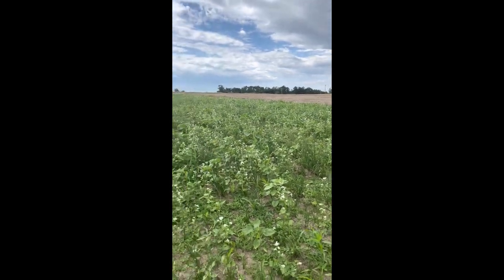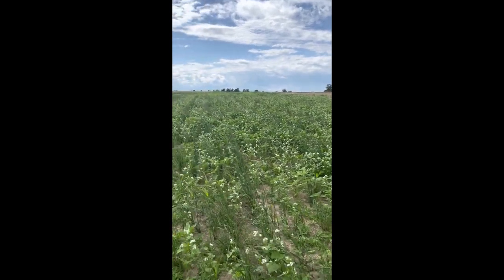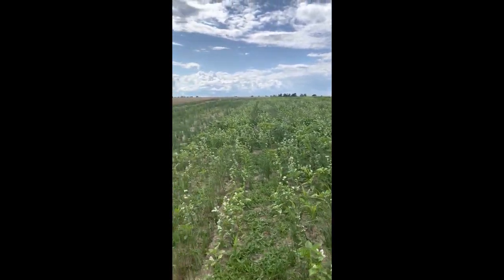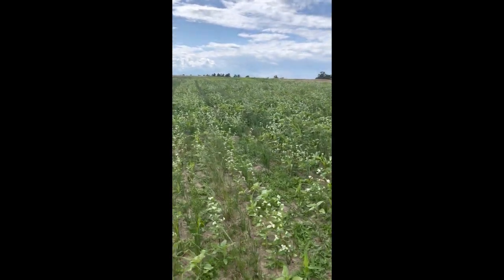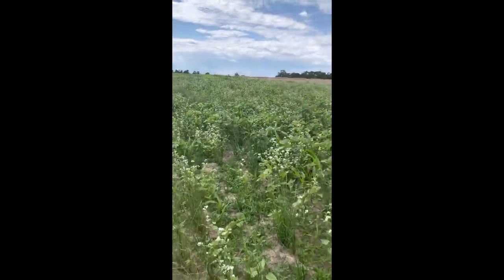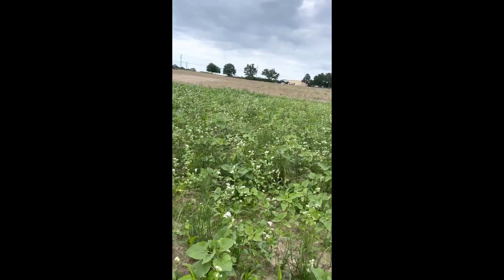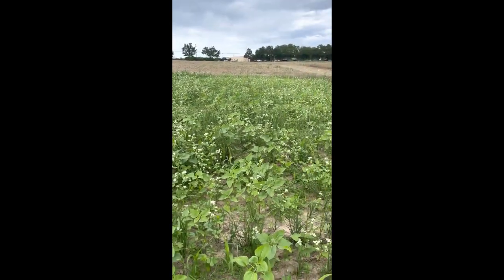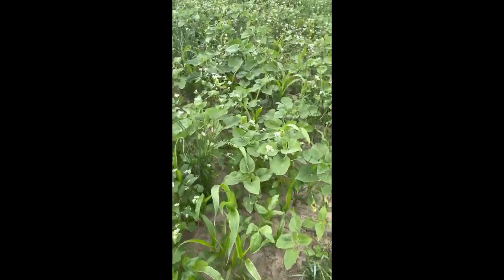Planted mix behind experimental plots at Sandhill Research Station in Columbia, SC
Timely information on forage management strategies aiming to increase forage production, quality, and persistence, and animal performance while enhancing nutrient cycling and optimizing the use of resources, resilience, and profitability of forage systems